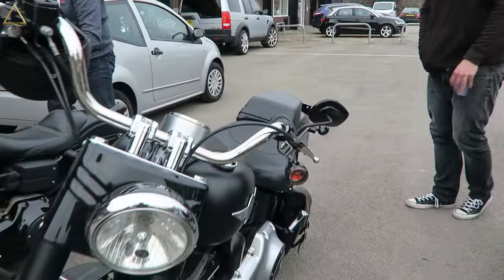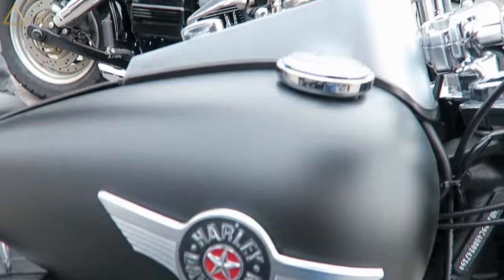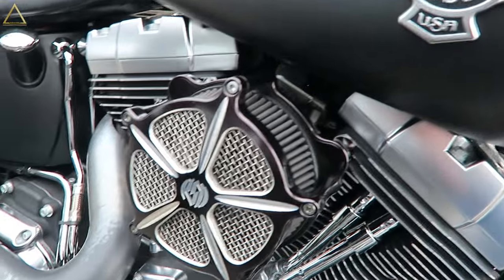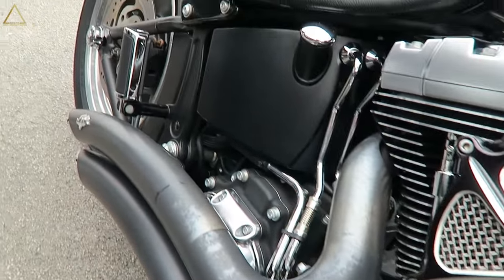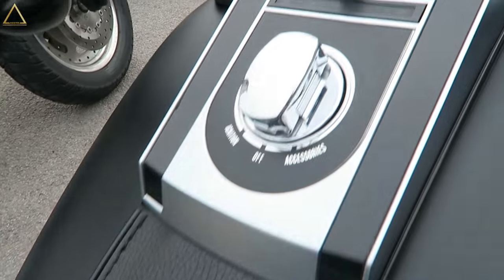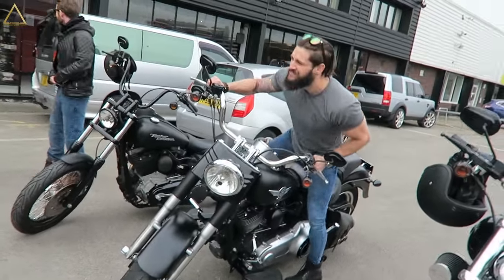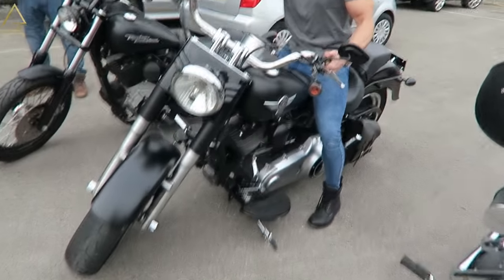MY NEW RIDE! - Custom 883 Iron Harley-Davidson | THE REVEAL | Lex Fitness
This takes you straight to BOOMBabY! Bike from Leeds Harley-Davidson just scroll down & Click VOTE! Thank You all for the support!

► DES!RE APPAREL & use Code "LEX10"

► Rise Gym Gear and use LEX10 to save 10% on all lifting gear

ARTIST: Above Only
SONG: Change